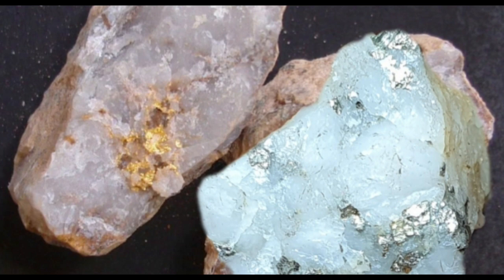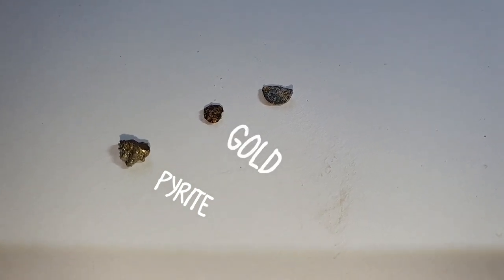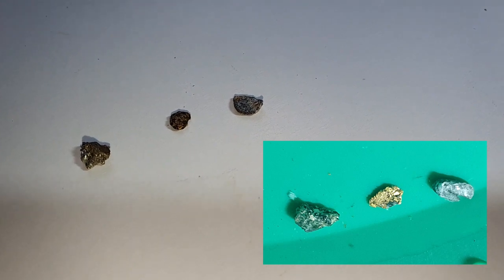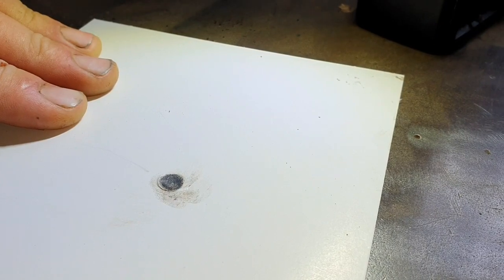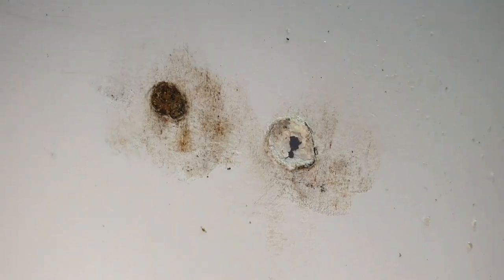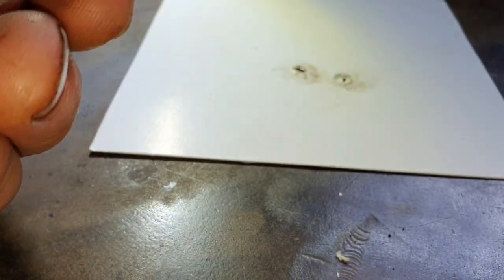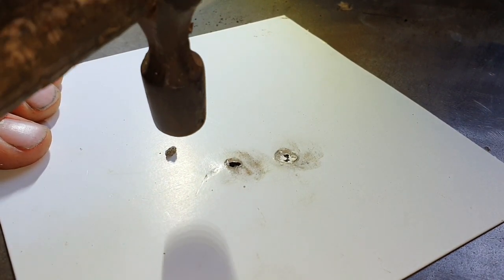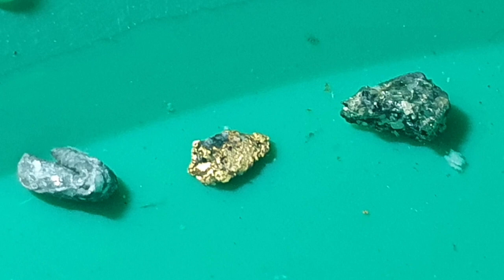Pyrite Vs Gold (Fools gold or real Gold?)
How to tell the difference between gold and fools gold?